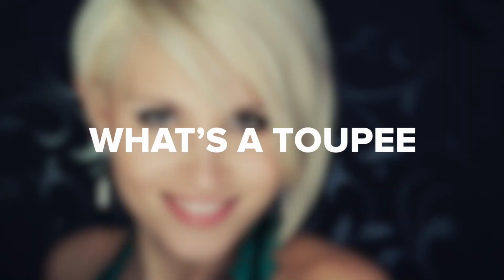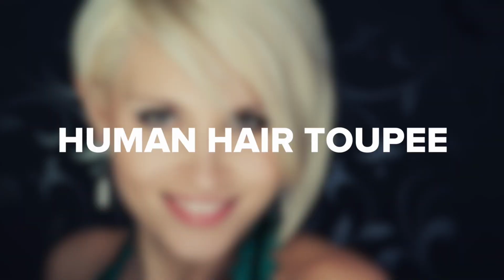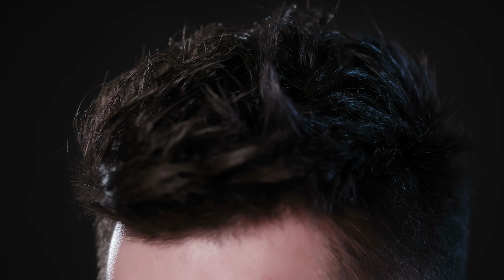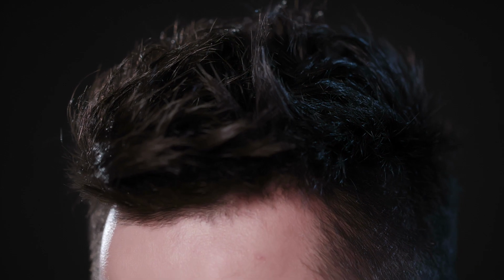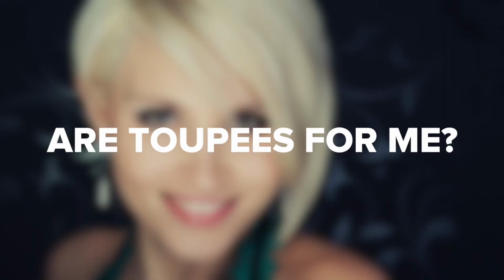Tips for Buying a Hairpiece: Picking the Right One | Superhairpieces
You don’t want to search for a toupee before getting tips for buying a hairpiece. There are many different types to choose from, but you should only go for the best quality (for obvious reasons). Now, there are several reasons why both men and women might need to buy a hairpiece, or toupee.

Some need it for health reasons, such as going through chemotherapy. And others are getting older and want to have a toupee that makes them look more youthful. Whatever your reasons for needing tips for buying a hairpiece, you can find them right here in this video.

We’ll talk about the differences between natural and synthetic toupees so you can make a more informed decisions about which to choose for your hairpiece. We also talk about some of the ways it can benefit your current hair situation.

So if you’re looking for great tips for buying a hairpiece, then take a look at this video today!

Superhairpieces strives to provide quality hairpieces and extensions to both our salons and retail clients. We provide customers with great quality products at affordable prices. Our goal is to consistently perfect our products with high quality materials and craftsmanship. We offer the latest hairpiece techniques including invisible hairlines and durable knotting. We also offer a wide range of hair extensions such as Nail Tips, I-Tips, Tape-Ins, Machine wefts, Hand tied wefts and Clip-ins all offered in different hair qualities. Our exquisite and fine-textured hair are boundless and come in a range of available colors that is suitable for all.